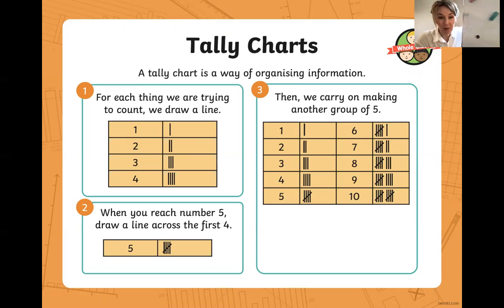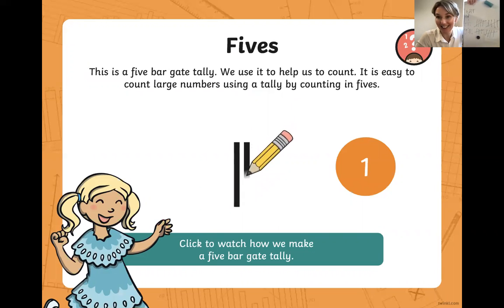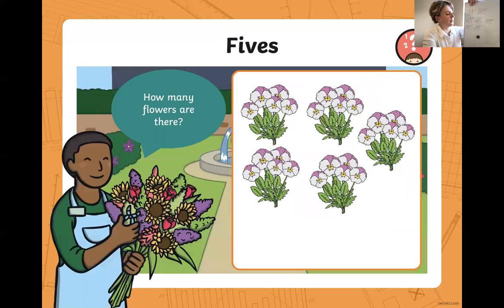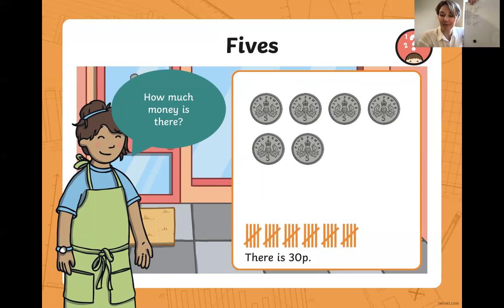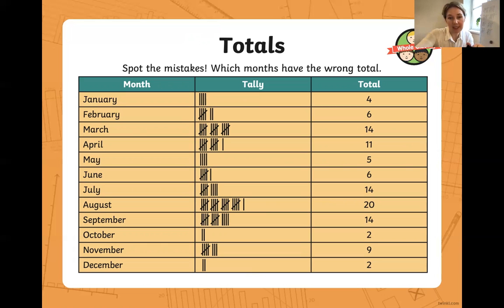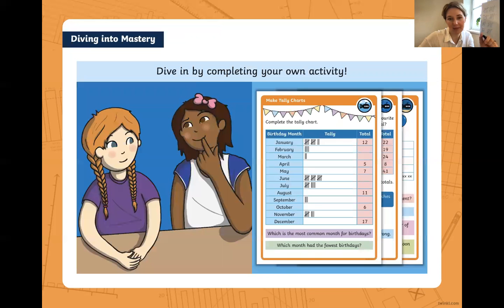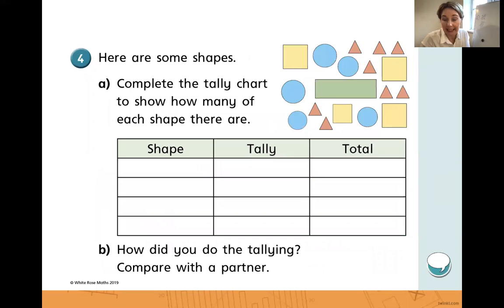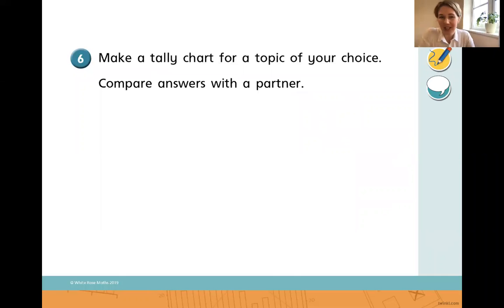Maths Mon 11th Jan L1 Recording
Maths Lesson 1
Monday 11th January